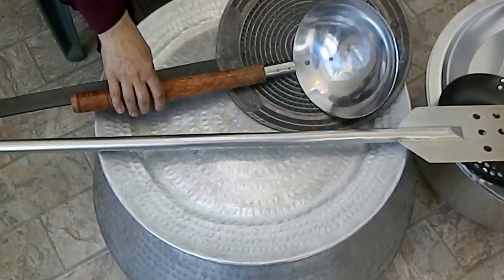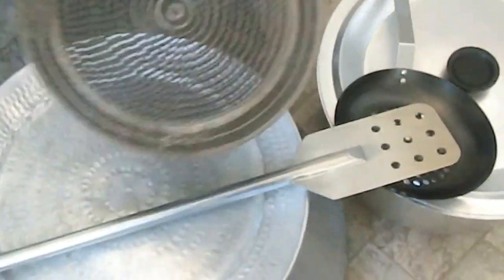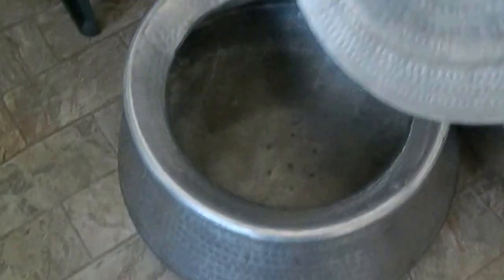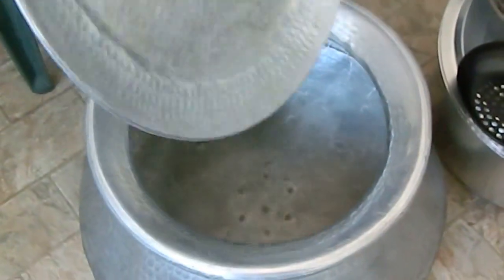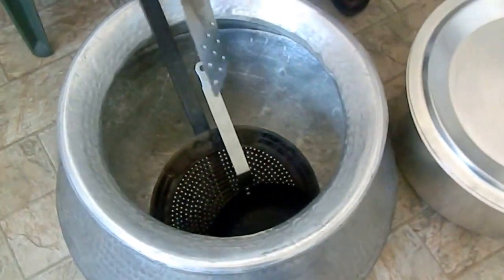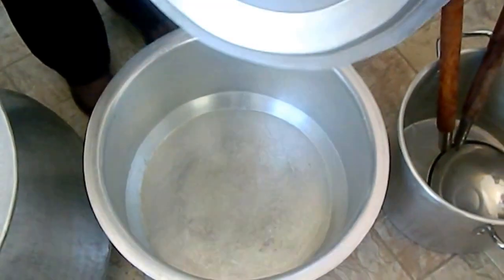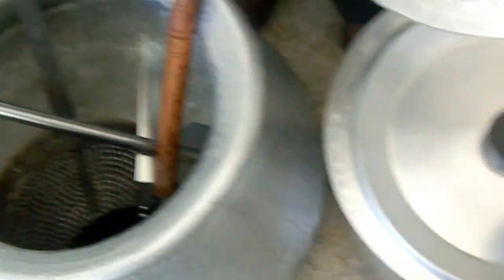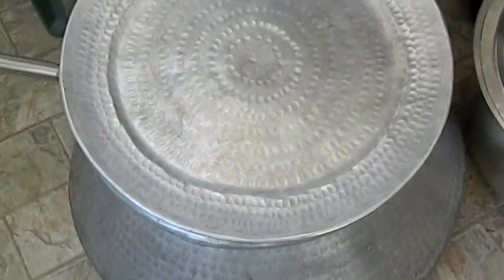My Large Cooking Tools For Parties - Indian Cooking Utensils - Cook101food